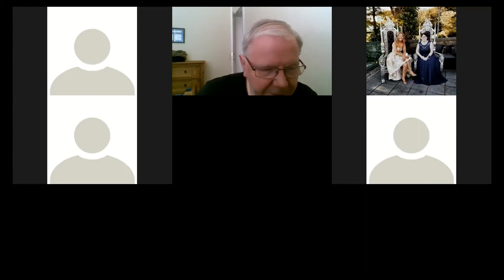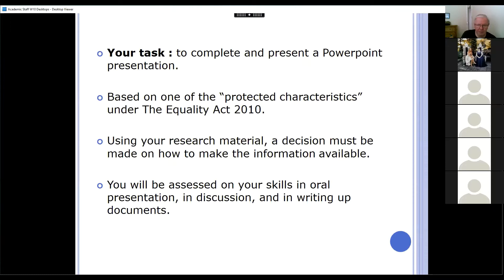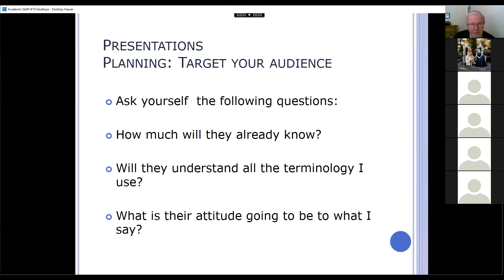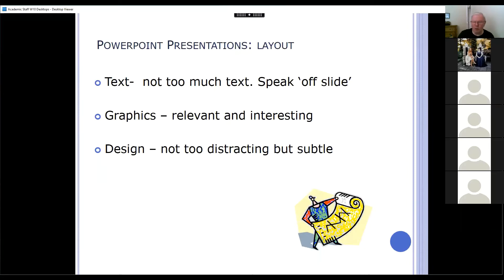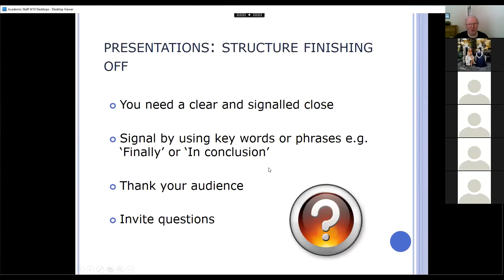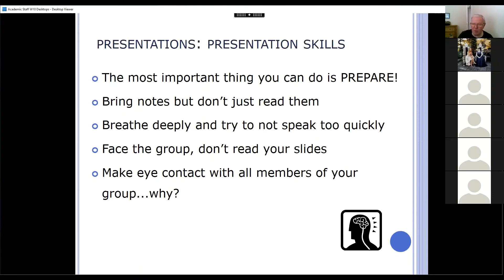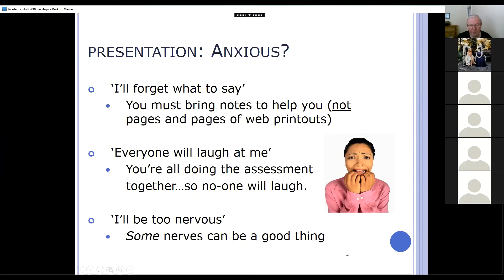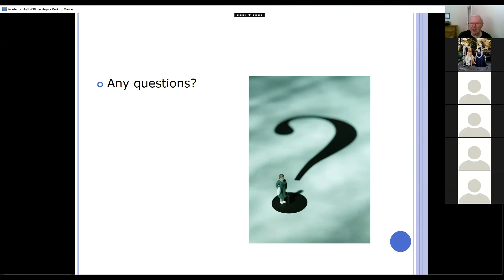Zoom Session Legal Services 1E 140520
This video answers questions regarding Assessments 1 &2. It then goes on to cover what is required for the final assessment.